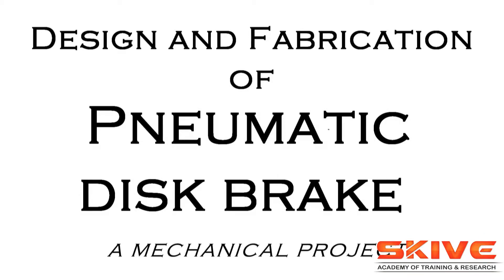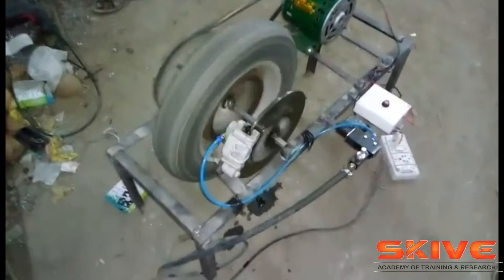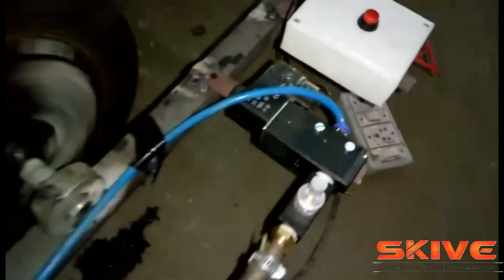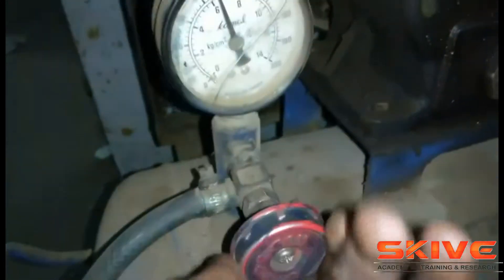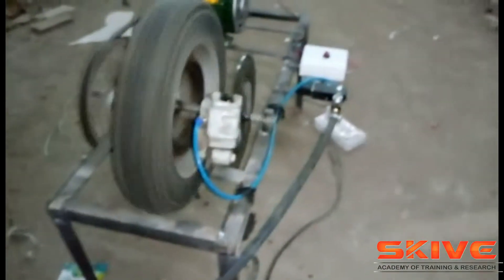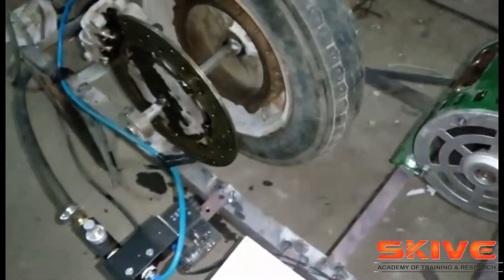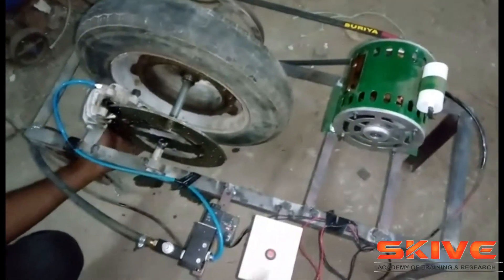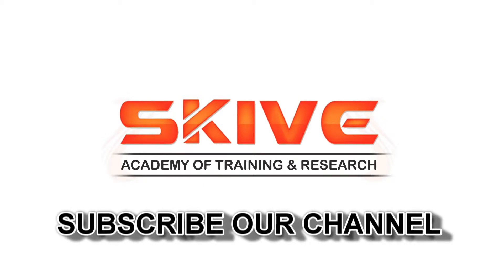Fabrication of Pneumatic Braking System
Pneumatic Disk Brake System:

This is an simple mechanical project we know that a normal disk brake system was working in oil instead of oil we used a compressed air and control switch to operate this the main advantage is we can use this type of brakes instead of normal drum brakes which used in hand brake.

Budget: Rs.10, 000

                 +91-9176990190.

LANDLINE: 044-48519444